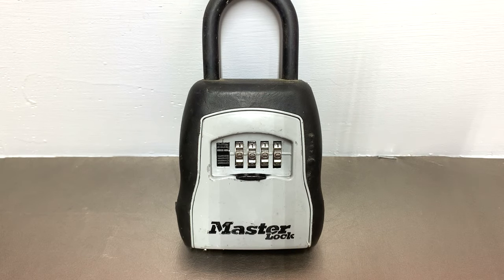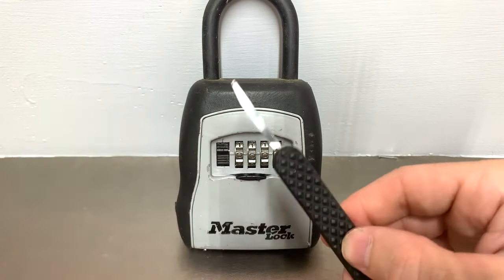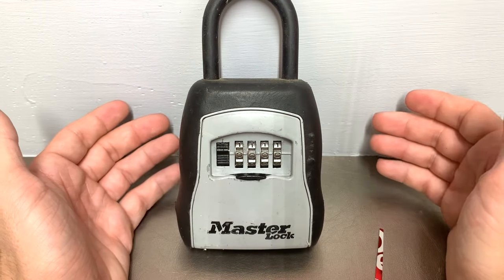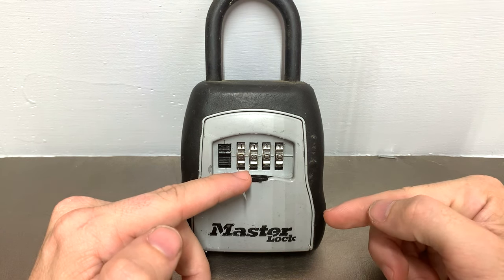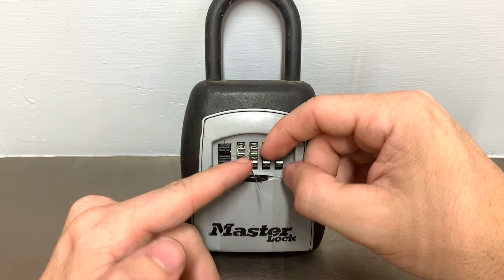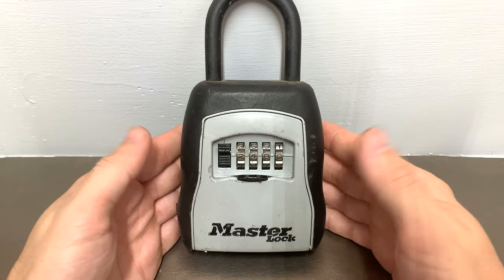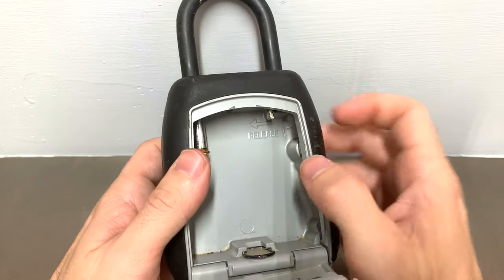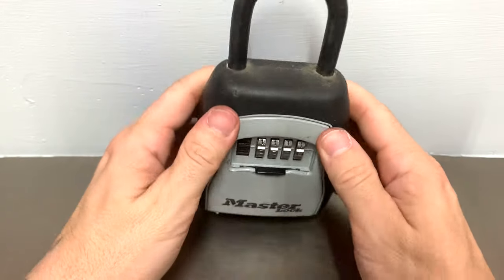How to Open a Master Lock Box with a Soda Can!!!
NOTE: If you scroll 1 number down each and it still does not open, just continue to scroll one number down per wheel as different models can take 2 or even 3 spins!